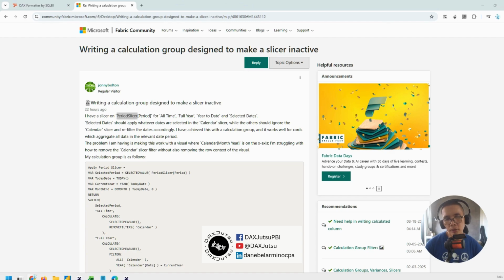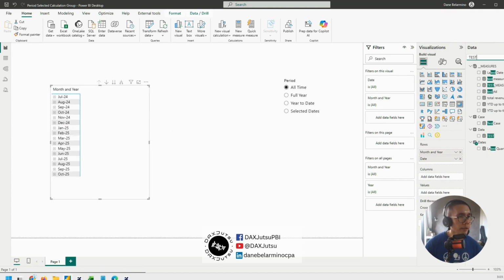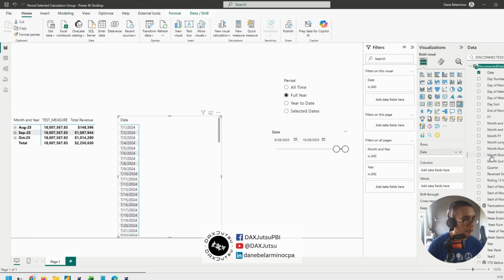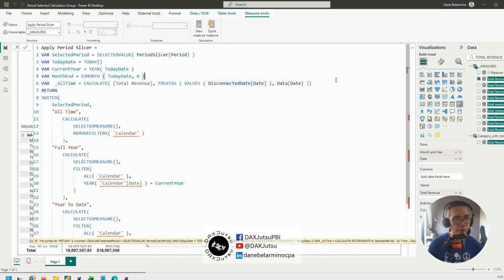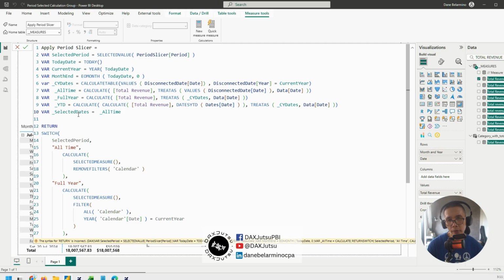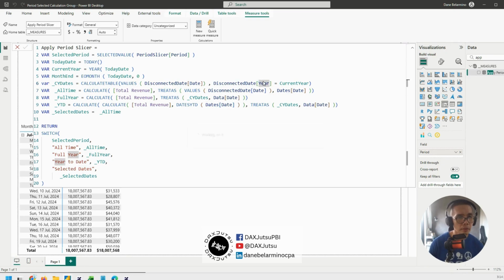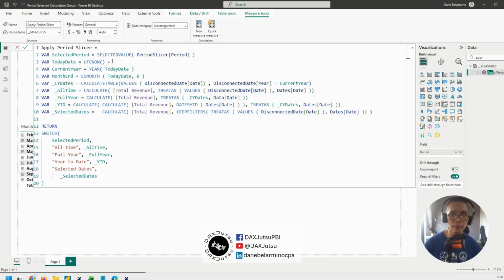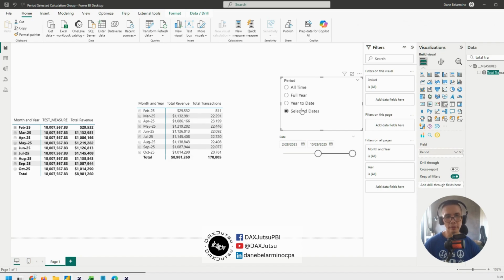Switch Between Different Time Periods with a Slicer and a Calculation Group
In this tutorial, we’ll walk through how to use a slicer in Power BI to switch between different time periods and display the corresponding dates and values.